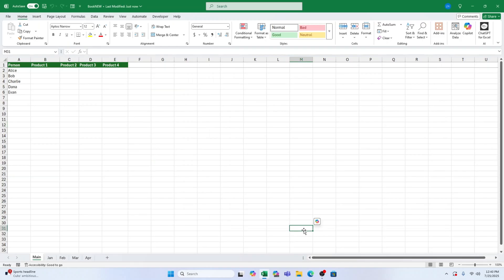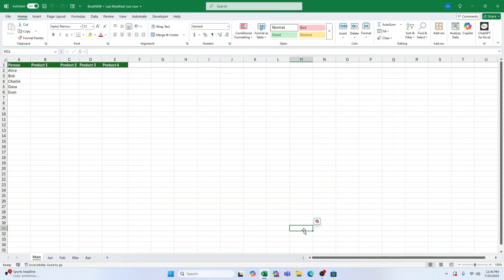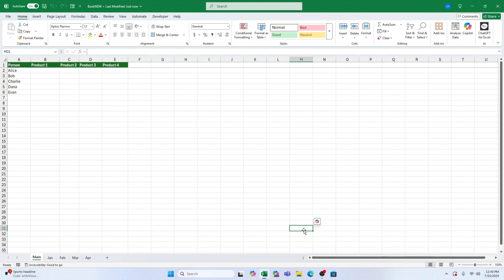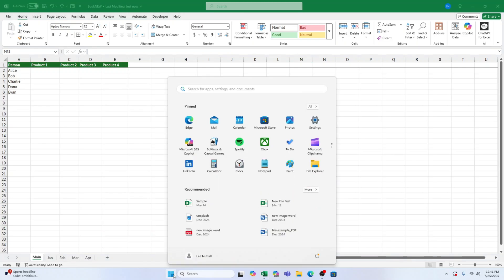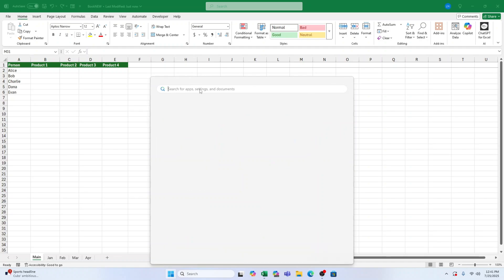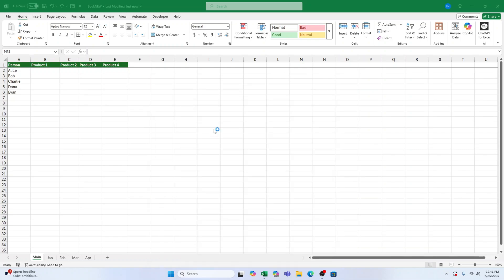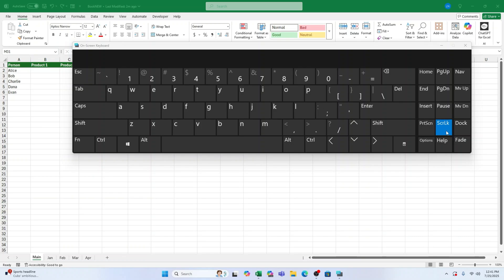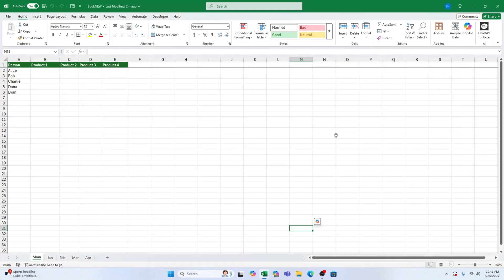Turn Scroll Lock Off - Disable Scroll Lock in Excel - Turn Scorll Lock Off i n Excel on Laptop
In this video tutorial, we’re going to go through Disable Scroll Lock in Excel.

⏱️TimeStamps⏱️

0:00 What we will learn in Excel
0:11 Disable Scroll Lock in Excel